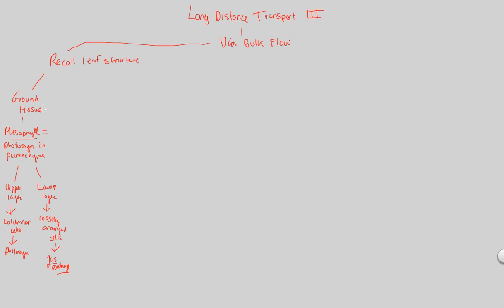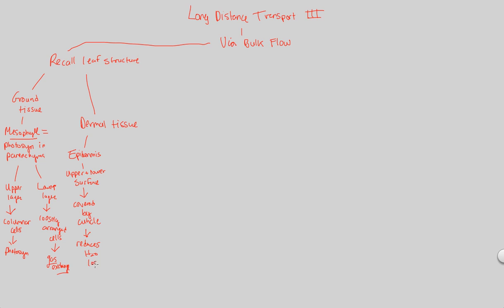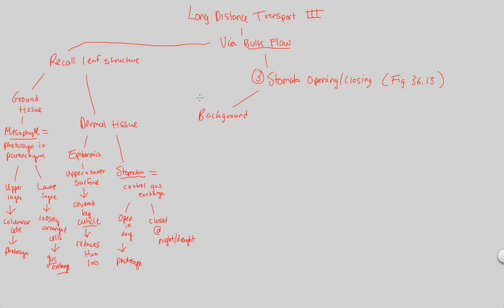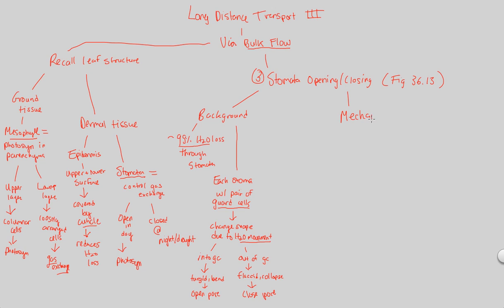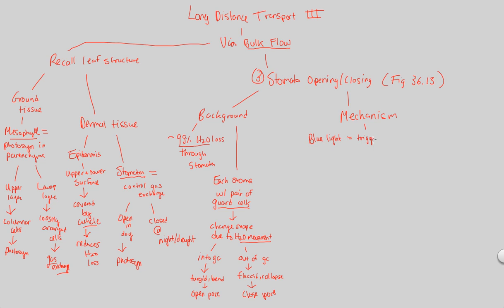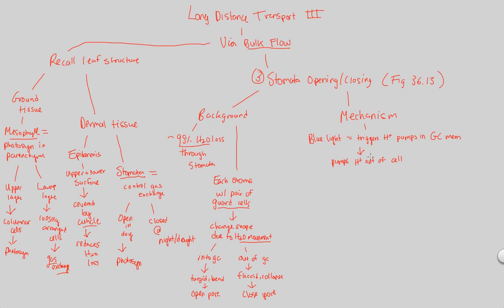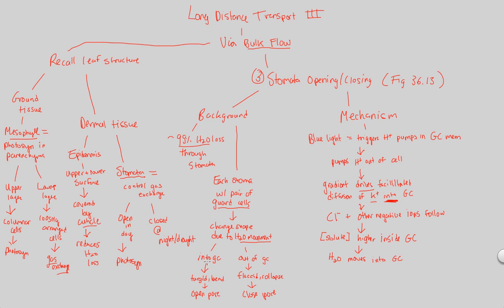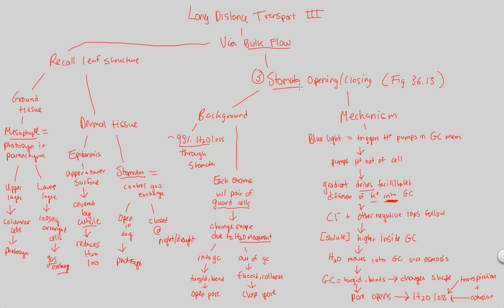Plant Transport - Long Distance Transport III | BIALIGY.com